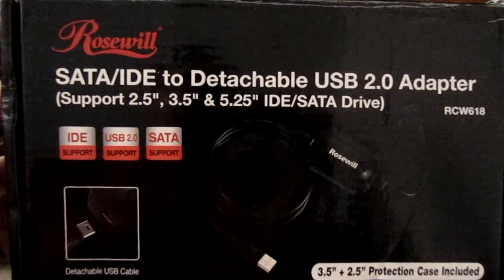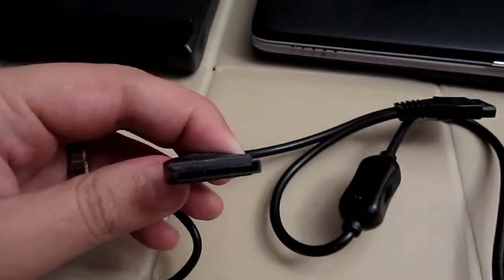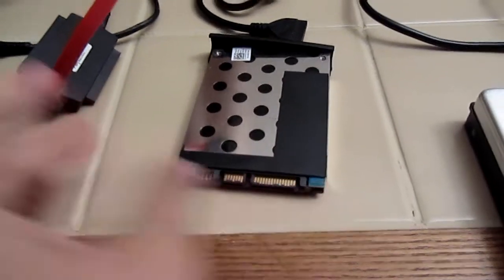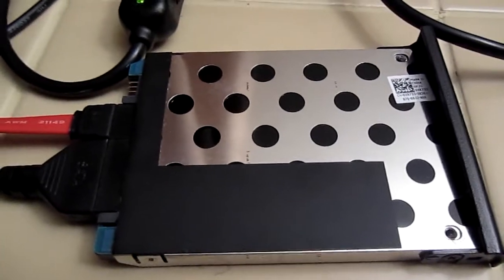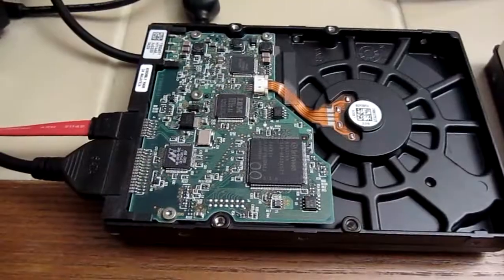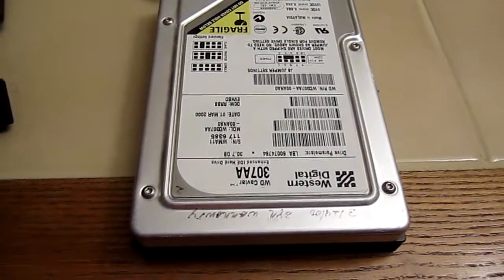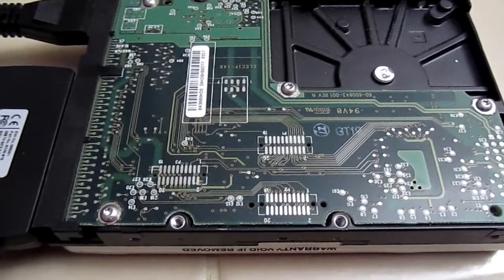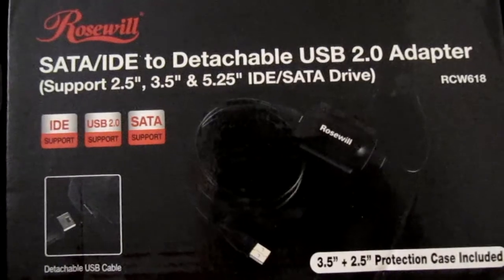Make an Internal HD into an External HD! YTO 183/365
QOTV: Can you think of an old computer hard drive you would use as an external hard drive?

Now a member of the YouTube Orbit! @theYTOrbit

Schedule:

Effect Mondays!

1 Minute Wednesdays!

Tech Review Fridays!

My wife is the sponsor of this vlog. Happy wife = Happy life :)

rictorvlogs baby newborn girl Julia dog puppy cute how to Bella Champ YTO

How to make an internal desktop or laptop hard drive a USB external hard drive Rosewill 2.0 and 3.0